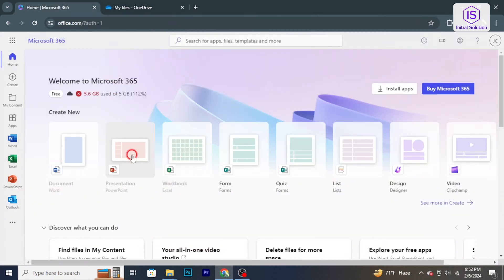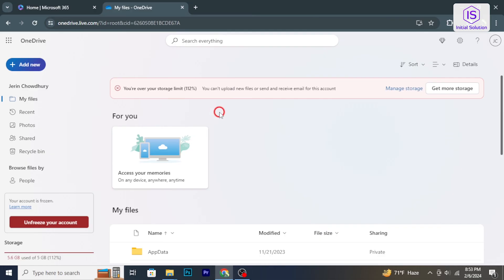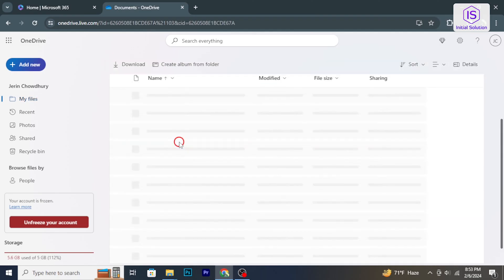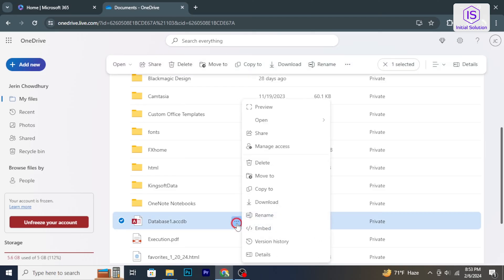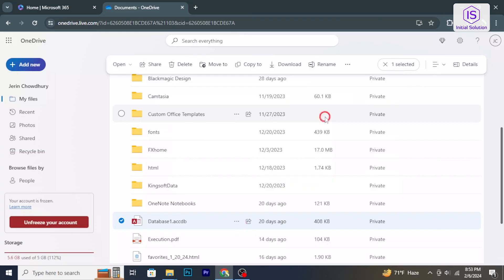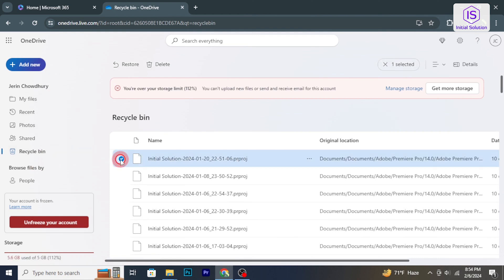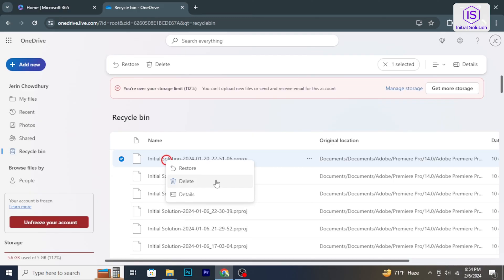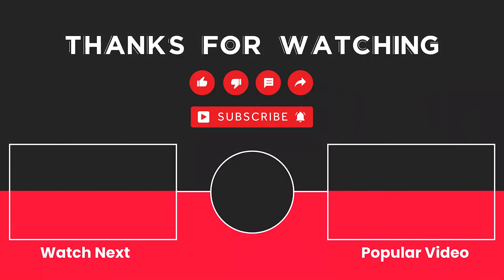🌐 How to Delete Files from OneDrive: Quick Guide | 2024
Organizing your digital space is key to efficiency. In this quick guide, we'll walk you through the simple steps of deleting files from OneDrive, ensuring your cloud storage stays clutter-free.

📌 Step-by-Step Guide:

1. Open OneDrive:

Access OneDrive through your web browser or the OneDrive desktop application.
2. Navigate to the Folder:

Locate the folder containing the files you want to delete.
3. Select Files:

Click on the checkboxes next to the files you want to delete.
Alternatively, use the "Select All" option for deleting multiple files.
4. Click on "Delete" or "Move to Recycle Bin":

Once files are selected, click on the "Delete" button or "Move to Recycle Bin."
5. Confirm Deletion:

Confirm the deletion when prompted.
Deleted files will be moved to the Recycle Bin.
6. Empty Recycle Bin (Optional):

If you want to permanently remove the files, go to the Recycle Bin and empty it.
Alternative Method:

1. Right-Click and Delete:

Right-click on the file you want to delete.
Choose the "Delete" option from the context menu.